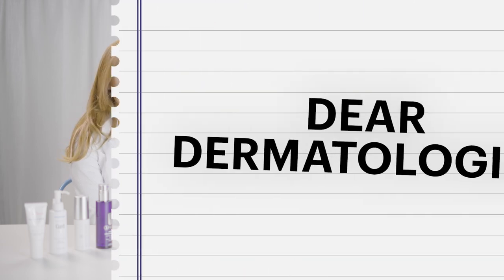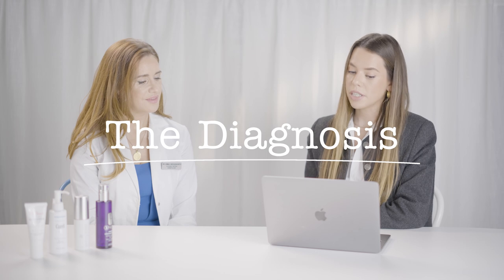Menopausal skin: A dermatologist's skincare routine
During the perimenopause and menopause, oestrogen levels decline causing the biggest change in the skin since puberty.

We actually start to lose collagen in our mid-twenties, but when we reach perimenopause that accelerates, causing a noticeable loss of volume and sagging within the skin. Our skin barrier becomes more sensitive and weaker as natural water-holding molecules known as glycosaminoglycans start to reduce, which is what causes that thin, crepey feeling.

There are a lot of different changes going on at once, which can be overwhelming, but now that you know what you’re up against, there are lots of different things that you can do to try and manage it.

Consultant dermatologist Dr Emma Wedgeworth is here with her expert advice on the products and ingredients you need to adopt into your daily skincare routine.